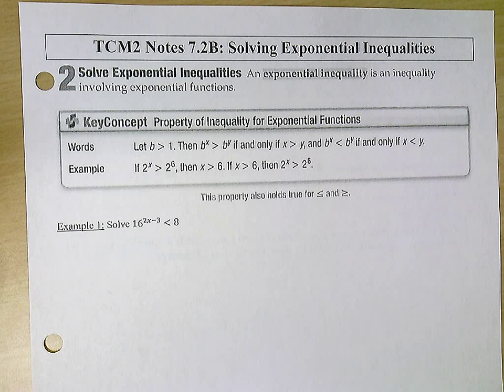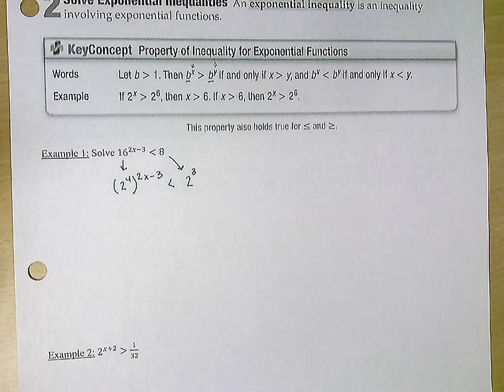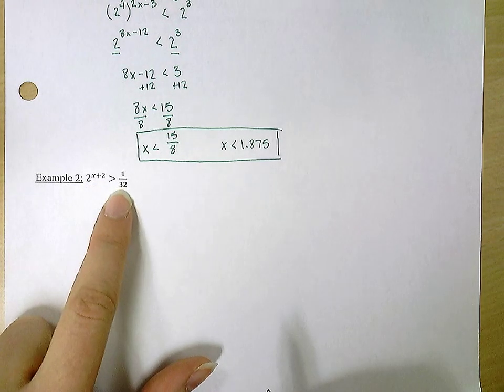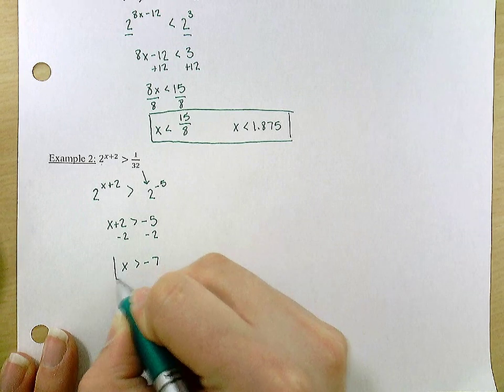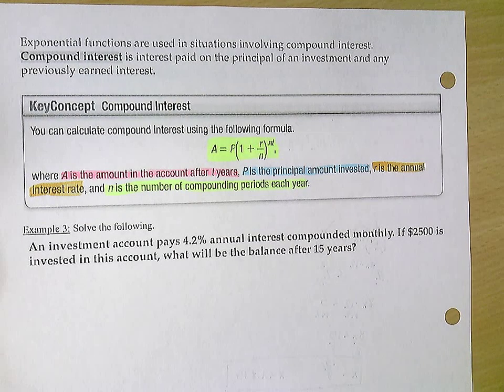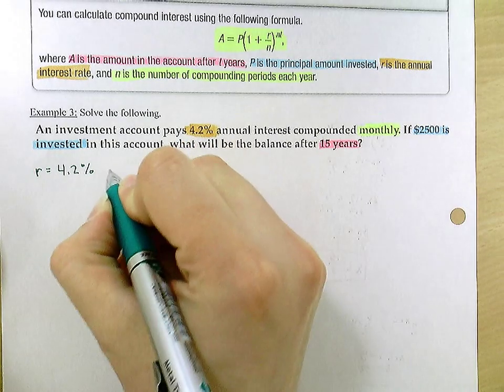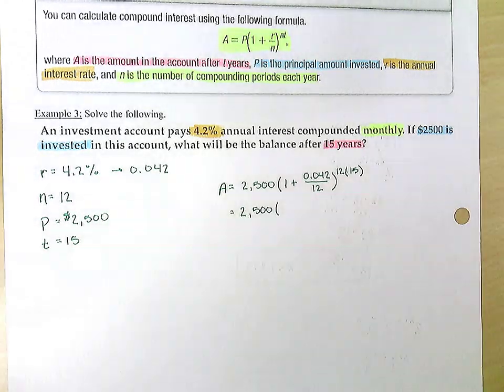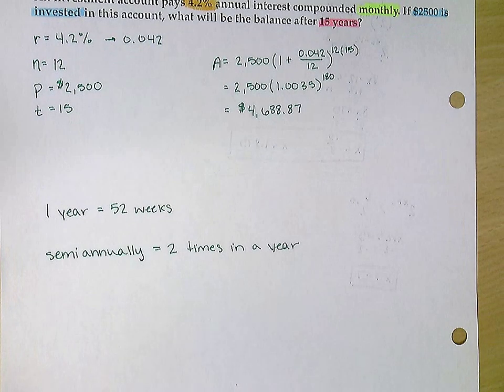TCM2 7 2B